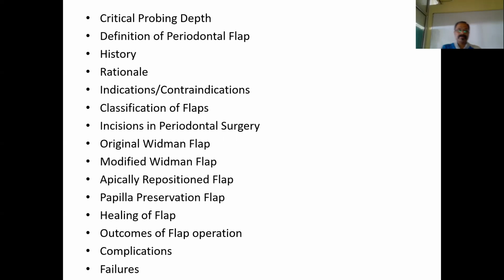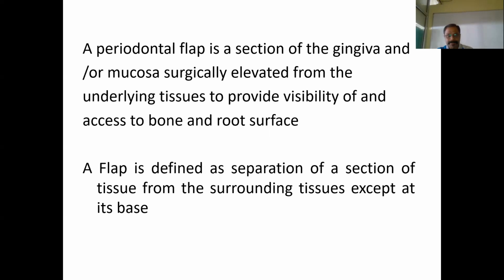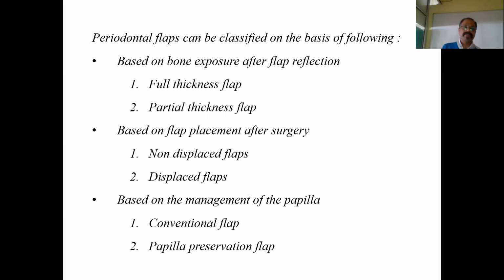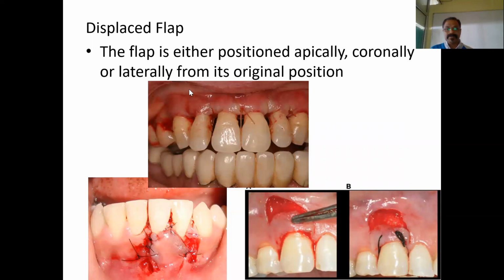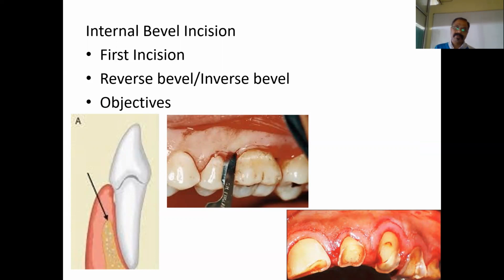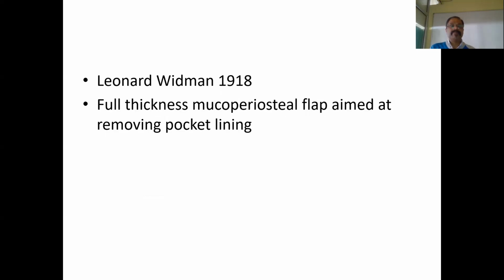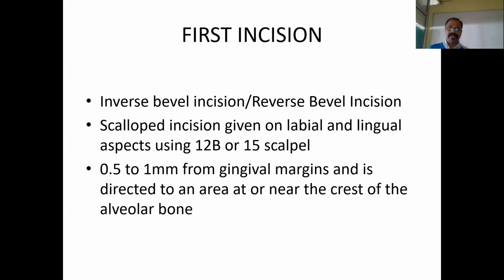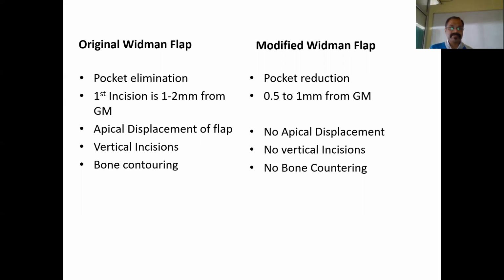Periodontal Flap (Part 1) Dr. Magesh Kumar S (IIDS)